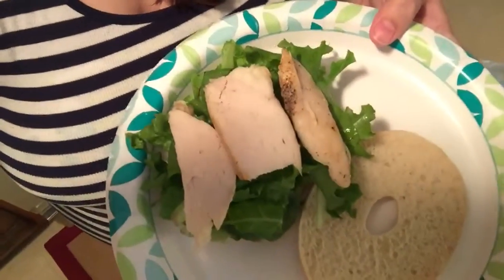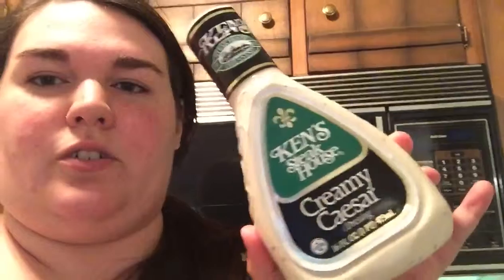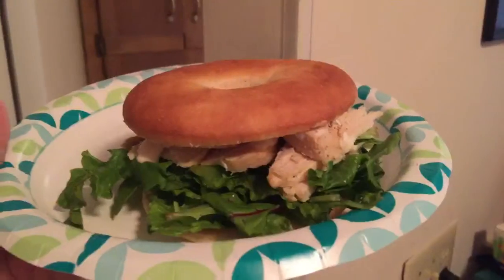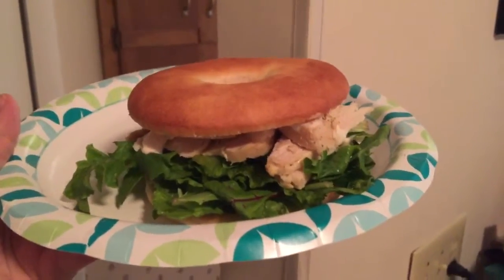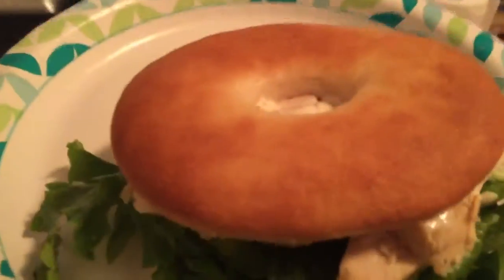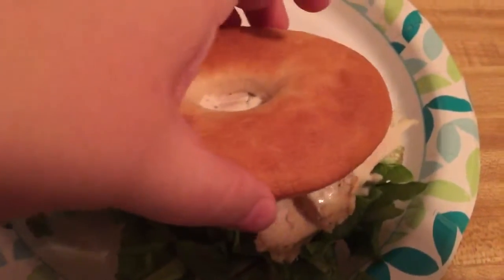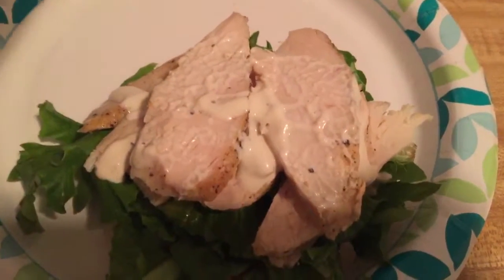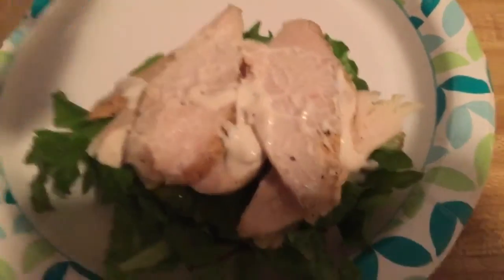My First Attempt at Vlogging